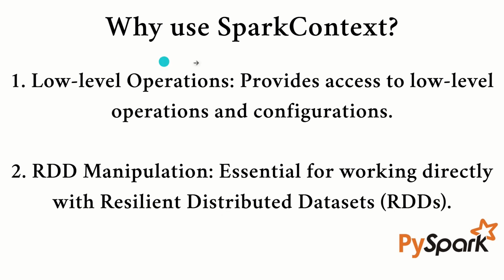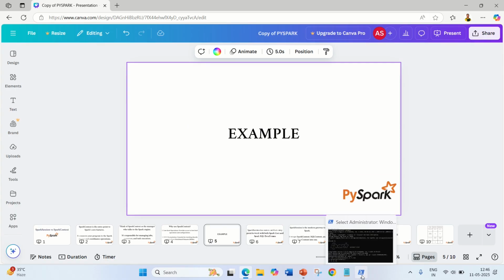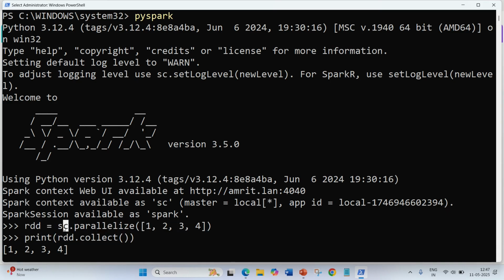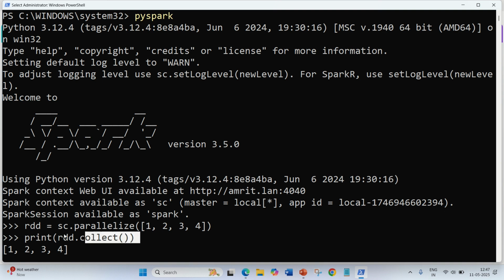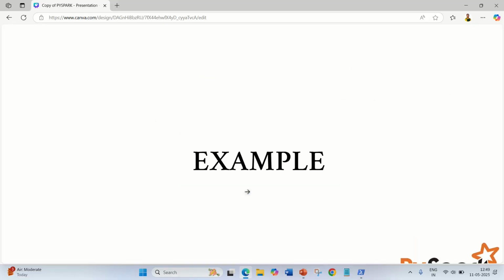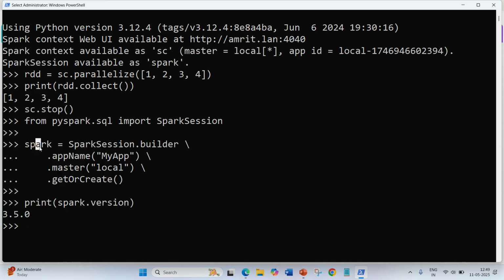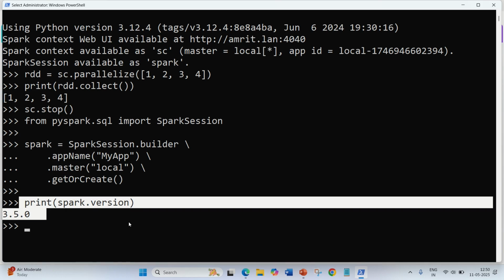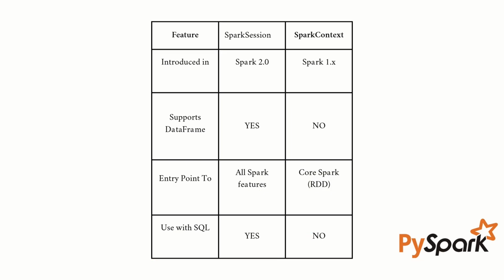SparkSession vs SparkContext in PySpark | Beginners Guide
🚀 Confused between SparkSession and SparkContext in PySpark? This beginner-friendly video breaks down the key differences, when to use each, and how they work under the hood.

🎯 In this video, you'll learn:

What is SparkContext?

What is SparkSession?

Why SparkSession is preferred in modern PySpark

How to create both in code

Real-life examples and simple explanations

💡 Whether you're just getting started or brushing up your PySpark basics, this video will help you understand the foundation of any PySpark application.